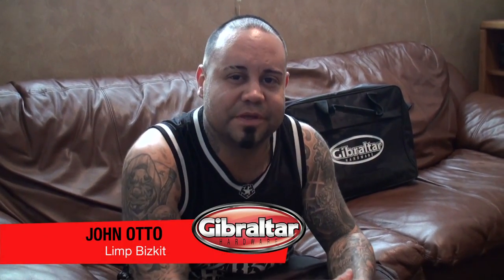John Otto (Limp Bizkit) Gibraltar Hardware Interview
John Otto, drummer for Limp Bizkit, takes time to talk about his Gibraltar Hardware rack setup before a show at the Toyota Oakdale Theatre.   In the interview John talks about how his custom rack works on stage with his enormous (12 drum, 12 cymbal) kit. Gotta love the "80's style".